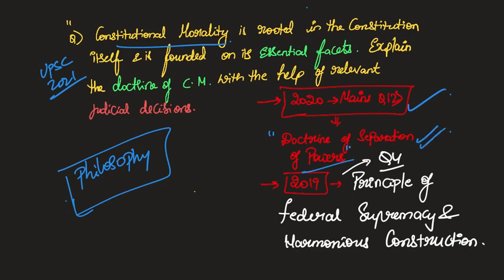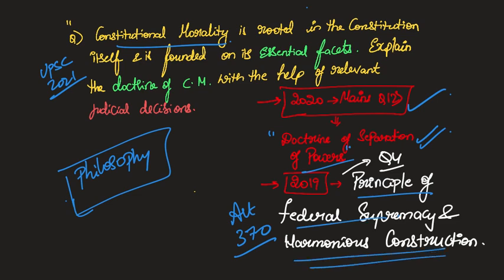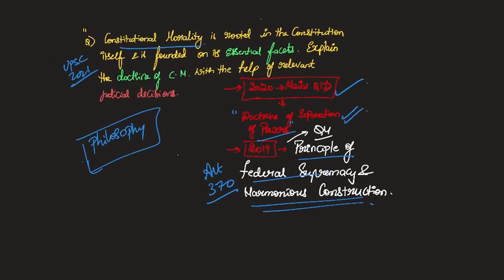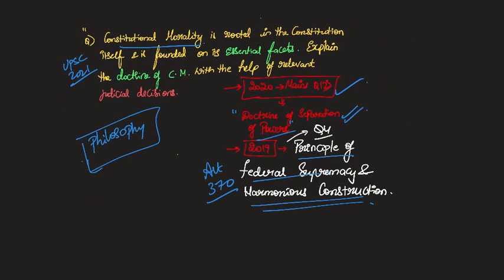UPSC Mains 2021 GS Paper 2 | Trend Analysis - Constitutional morality- Answer structure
How to structure your answer for UPSC mains?